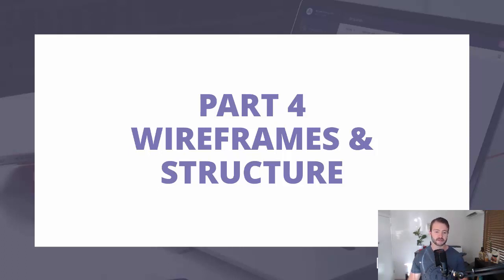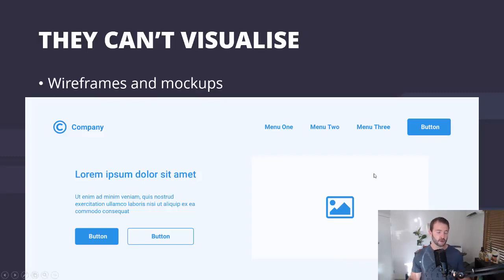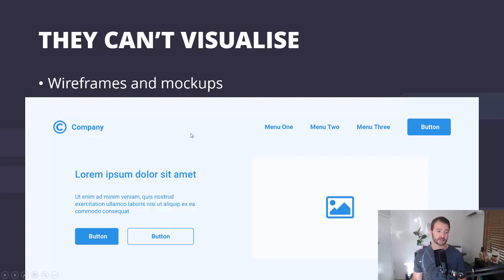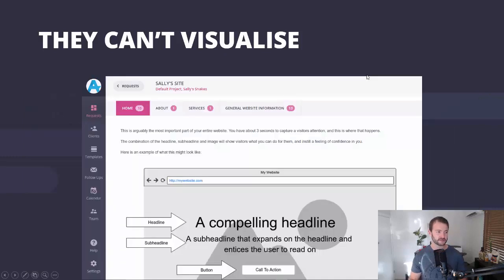How to collect content from clients: Part 4 - Wireframes and structure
This is part 4 of 5 in this series about getting content from clients. If you haven't seen the previous videos yet, start at Part 1

If you've been in this industry for a while, you can probably visualise client's websites easily. Clients often don't have this ability, which means they might not be able to connect the dots with how content fits their website.

In this video you'll learn the easiest way to bring clients up to speed and help them visualise their website and content.

If you'd like to try a dedicated system for collecting content with built in templates, take a trial of Content Snare

0:21 A mistake most of us make
1:01 The easiest way to fix it
1:30 Ways you can create these mockups
2:00 Reusing your work
2:37 Pre-existing packs - platforma.ws and Wireland on Codecanyon
2:50 Structuring content around mockups